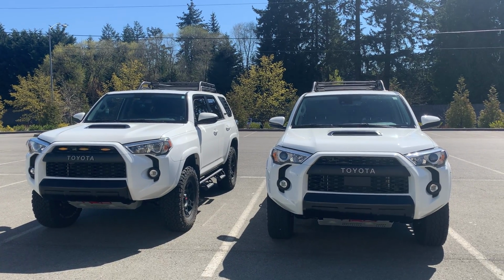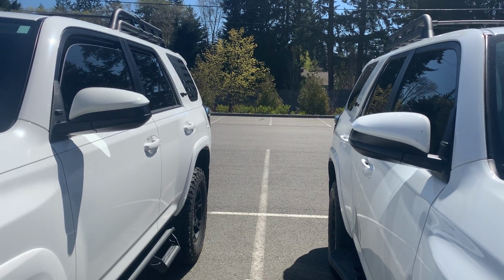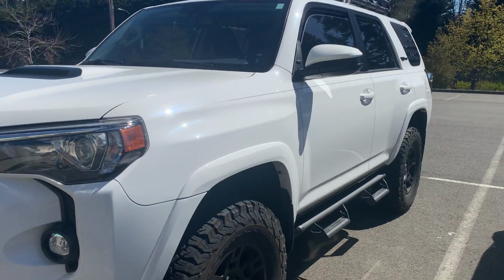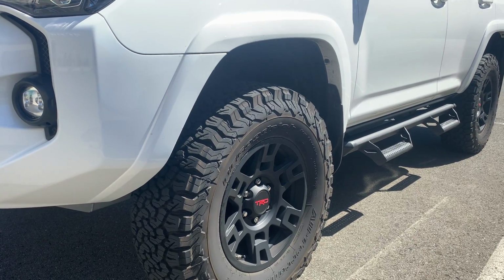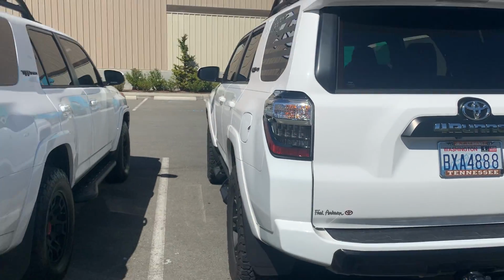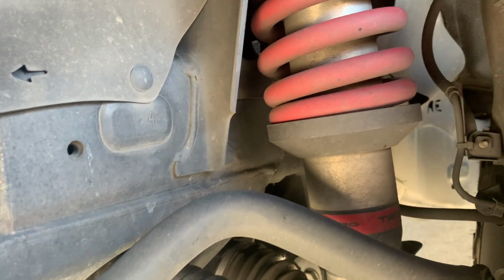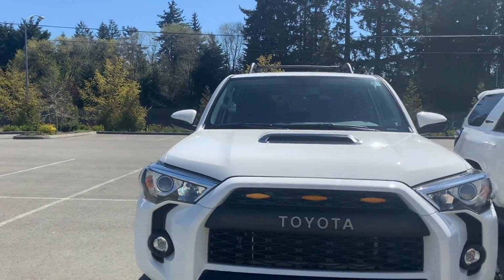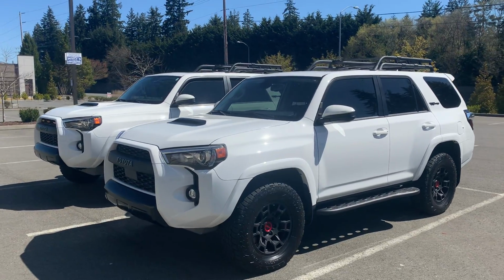4Runner TRD Pro Comparison - Westcott Designs Fox TRD Pro LIFT with BFGoodrich KO2s vs Stock TRD Pro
Follow @jd0wg on Instagram if you’d like. He’s happy to answer any questions you may have!

In this video I do a side by side video of my stock 2021 Toyota 4Runner TRD Pro next to a 2019 Toyota 4Runner TRD Pro that has the Westcott Design Fox TRD-tuned Suspension lift and 285 BFGoodrich KO2s.

I think it looks perfect with this subtle lift and larger KO2s 👌🏻 What are your thoughts?

Looks to be about a 3in lift between the Westcott perch and the tires.

-Stay Untamed...